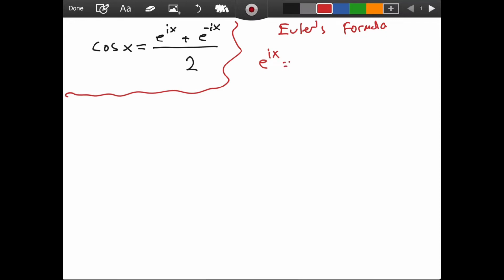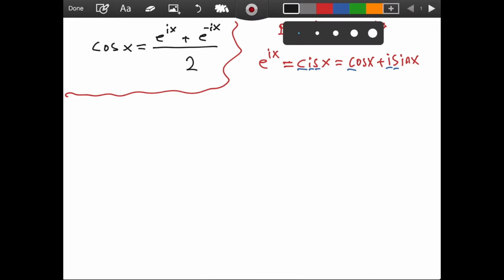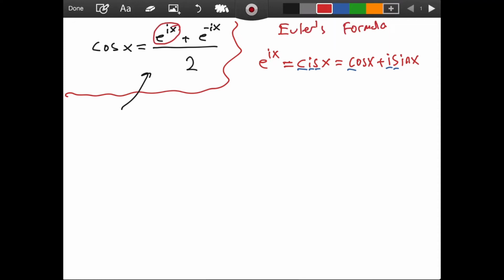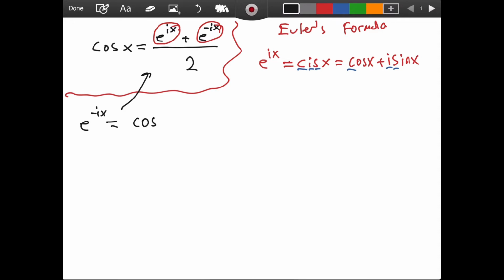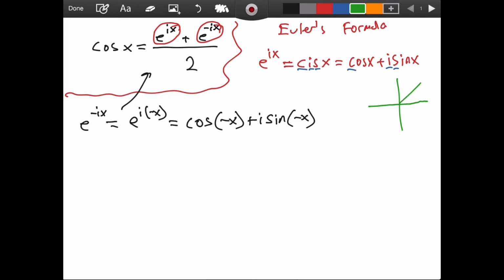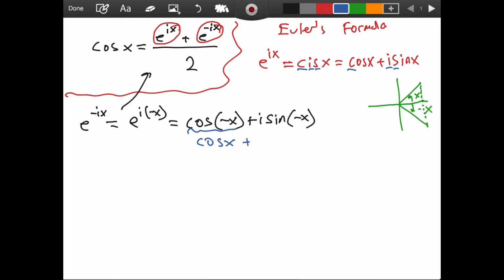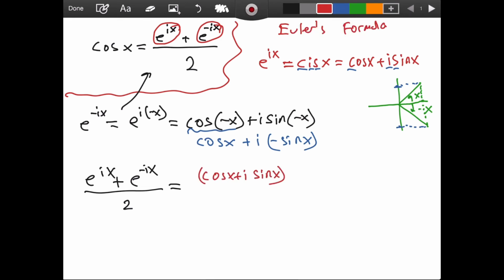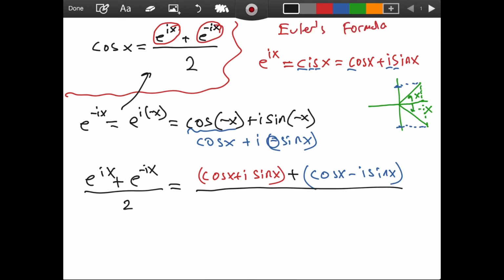cosx in terms of e and i PROVED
In this video, I proved a formula for representing cosx in terms of e and i. In my proof, I used Euler's formula which I proved in one of my previous videos.